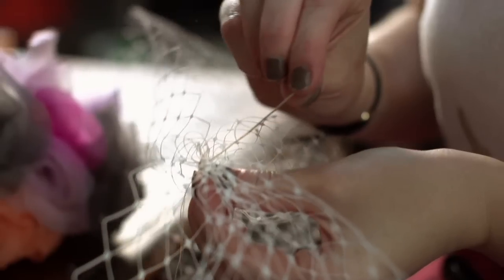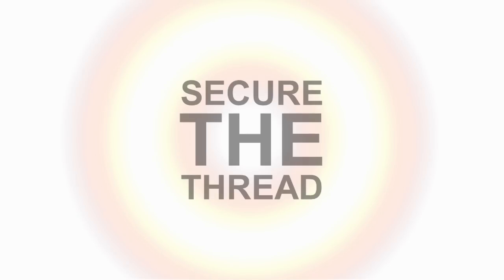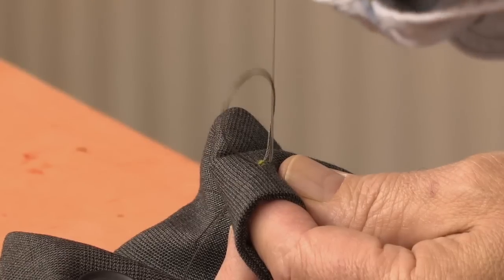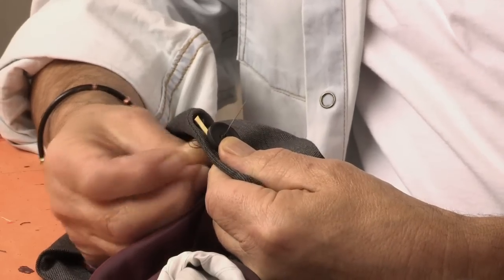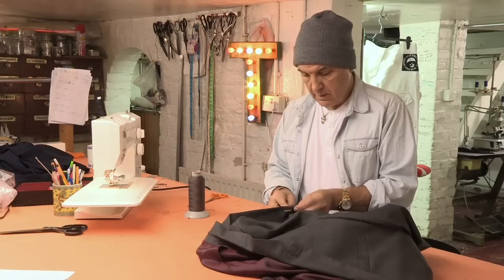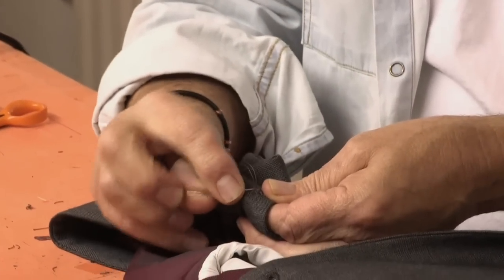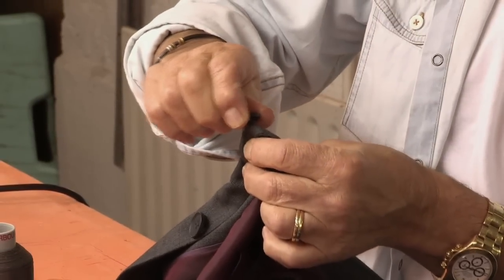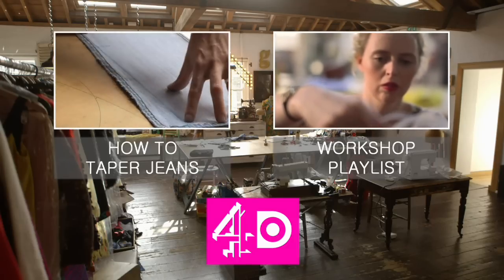HOW TO Sew on a Button the Right Way | This Old Thing Workshop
Vintage expert Michael Hunt from This Old Thing shows you how to sew buttons with a shank for a professional fit and finish.

If you're learning to sew and customise your vintage finds, Dawn O'Porter and her workshop team have everything you need to get started

Find out more about This Old Thing: The Vintage Fashion Show on Channel 4